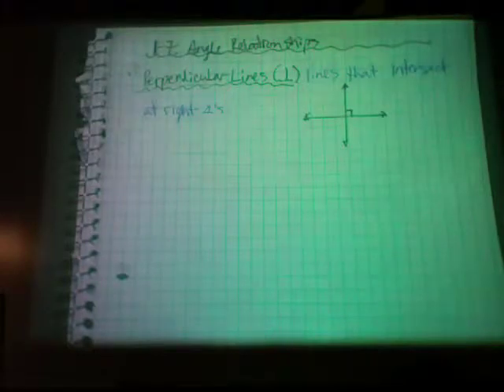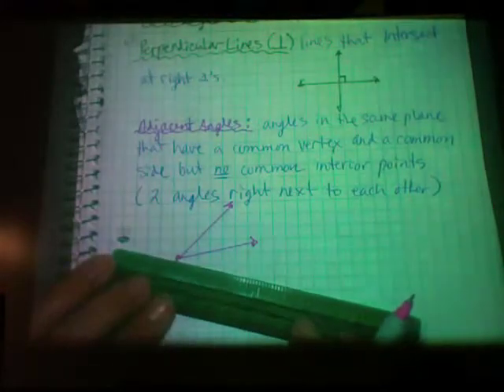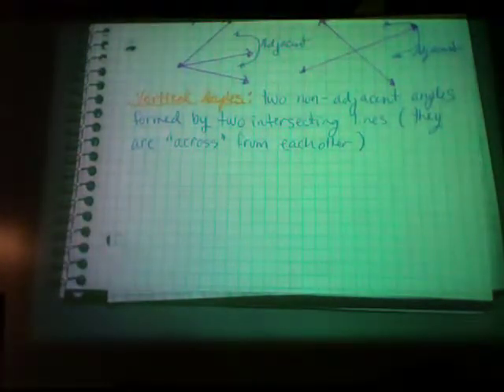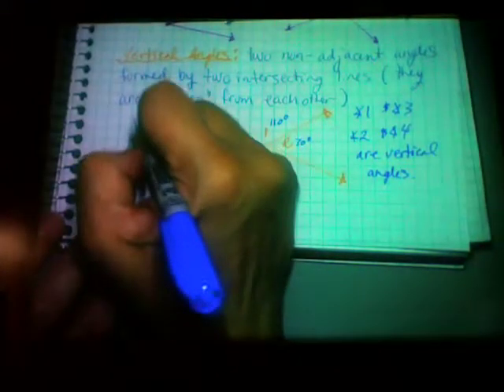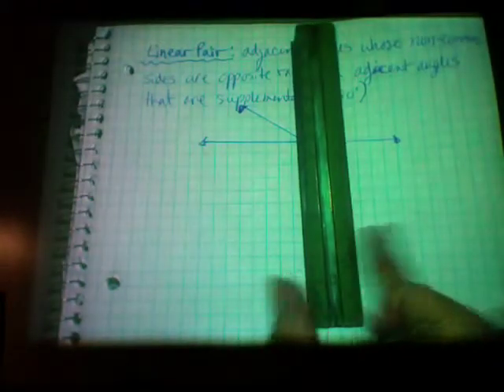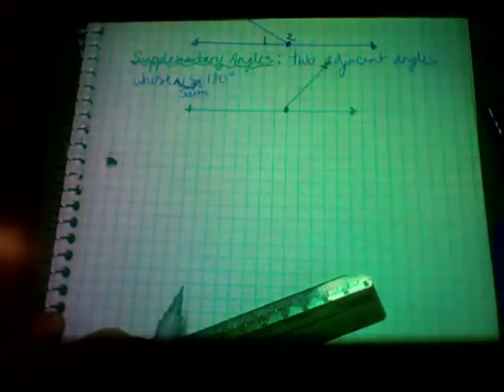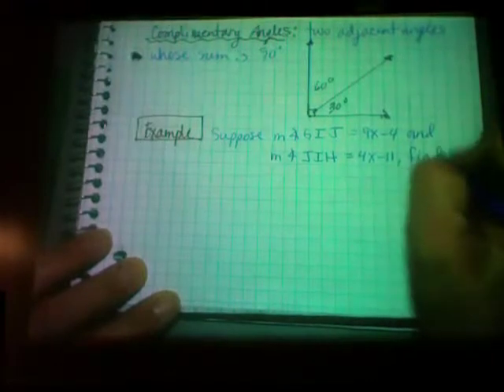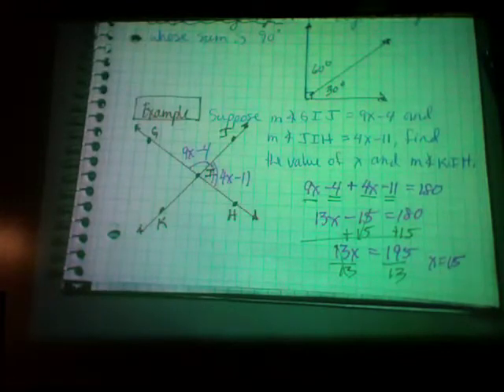Geo Lesson 1-7